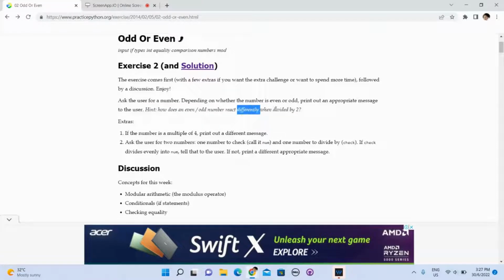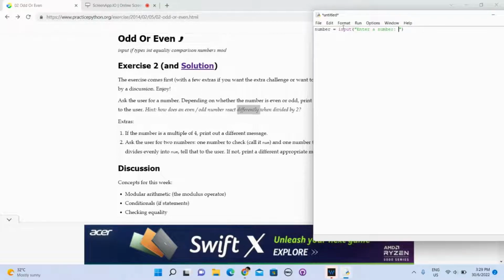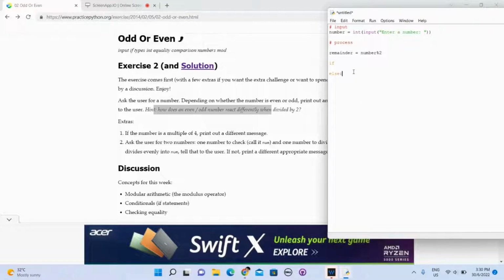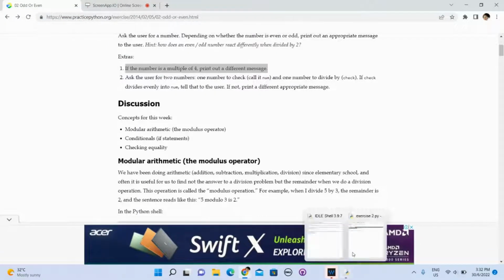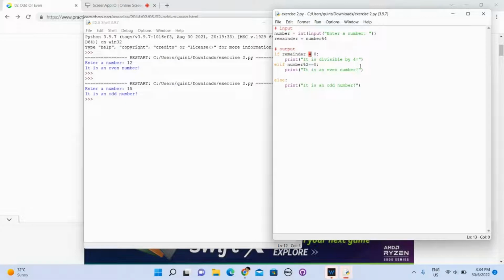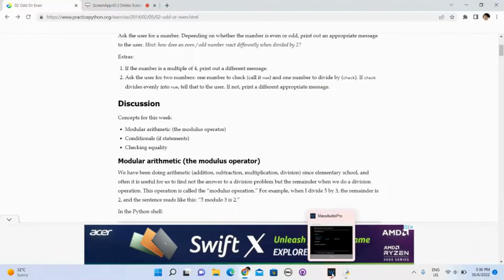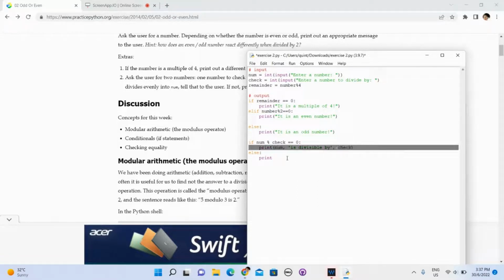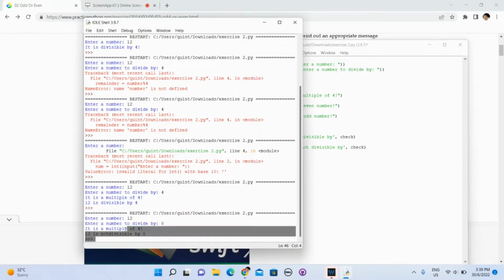Daily Python Exercise For Beginners #2